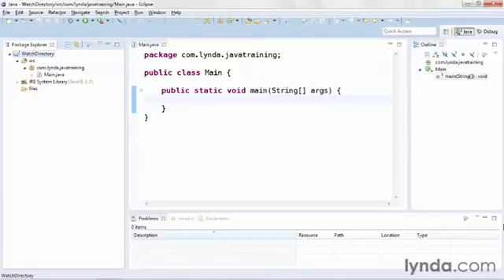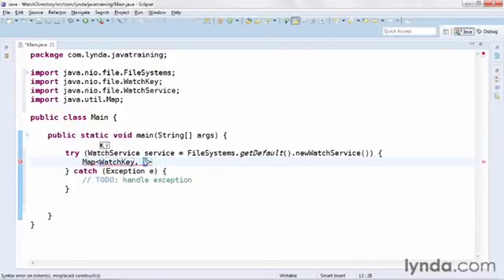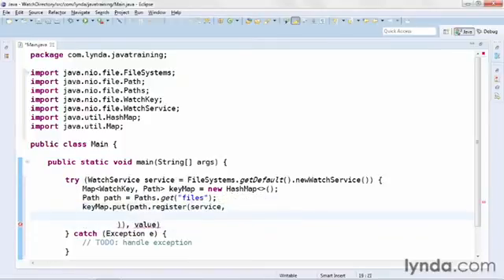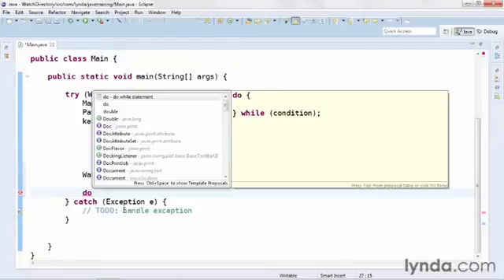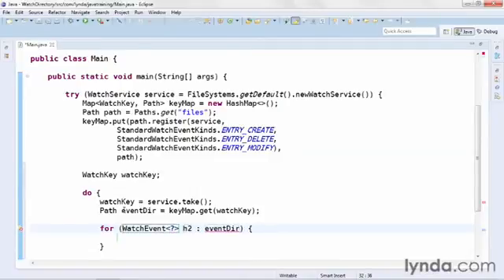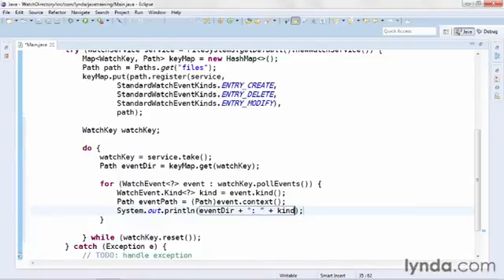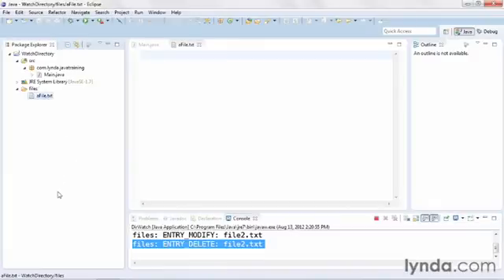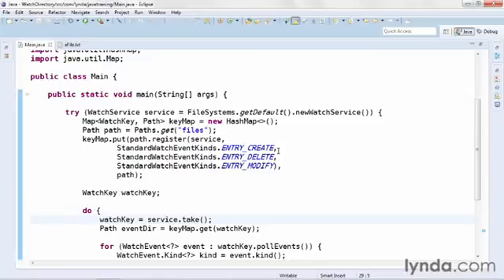java tutorial Watching a Directory For File Changes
6  Watching a Directory For File Changes